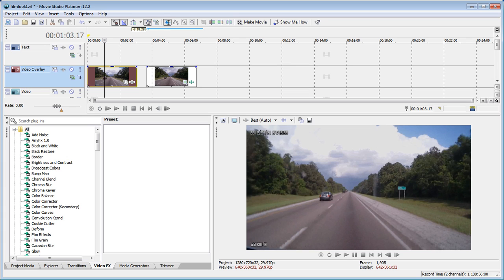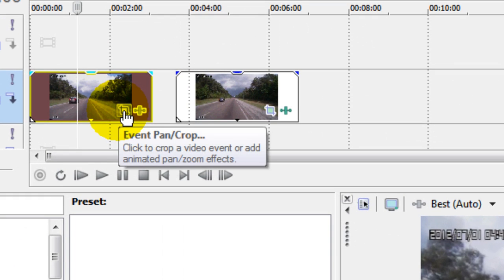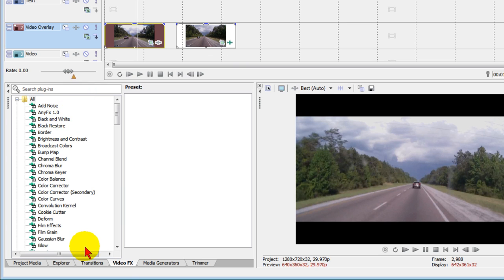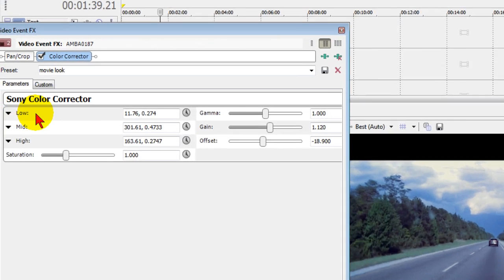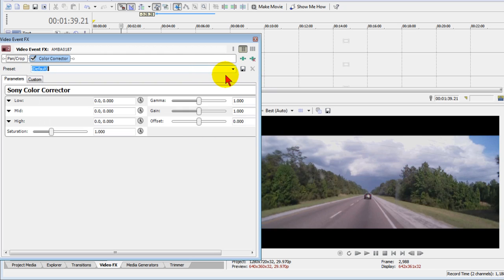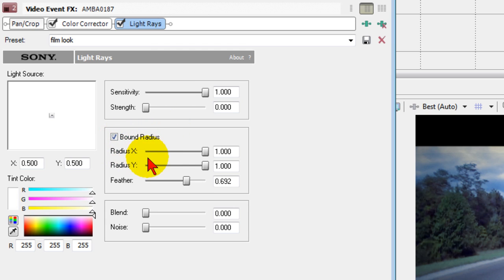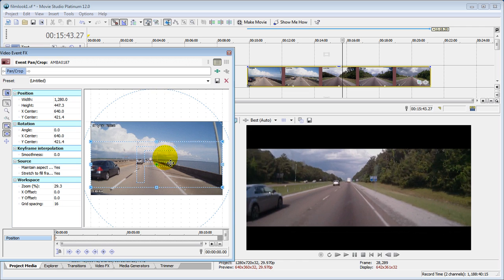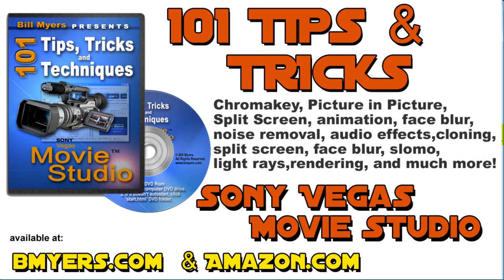Get the Hollywood movie film look in Sony Movie Studio 12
Apply these small adjustments to get the big screen film or movie look in Sony Movie Studio 12.  Quick and easy to do.